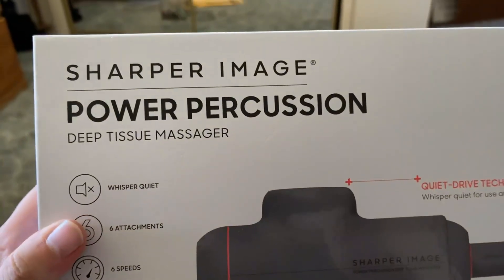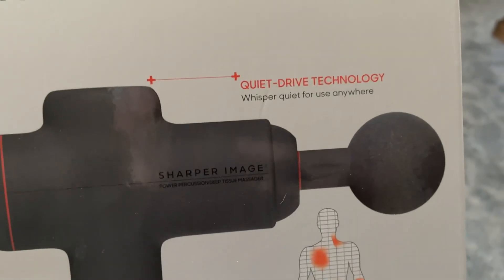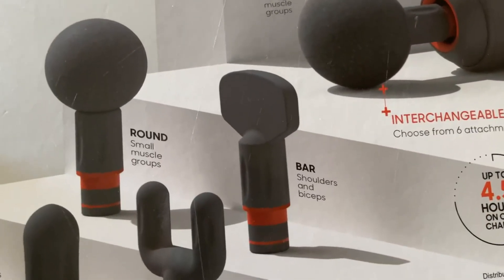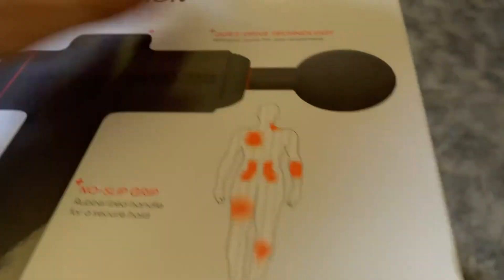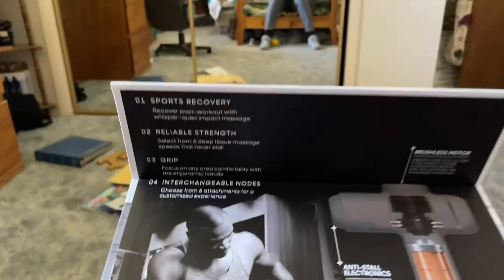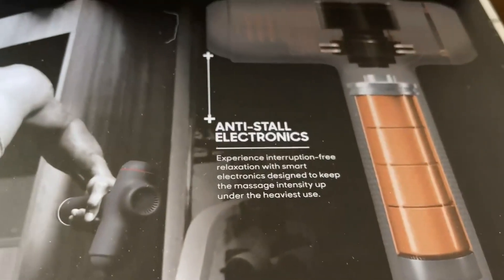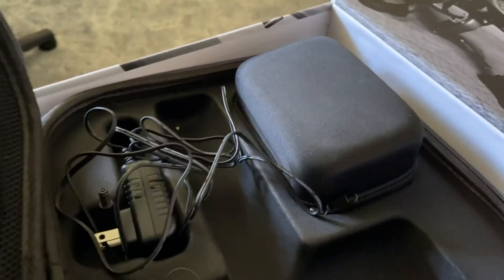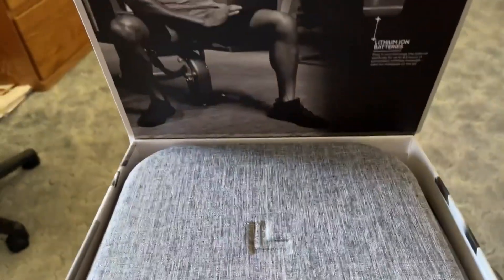Sharper Image Powerboost Percussion Muscle Massage Gun Deep Tissue Review